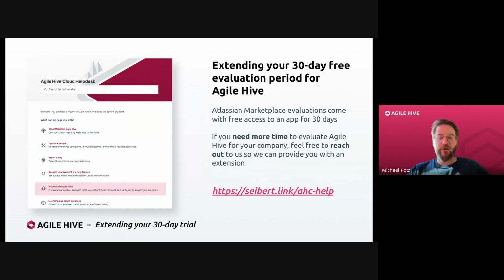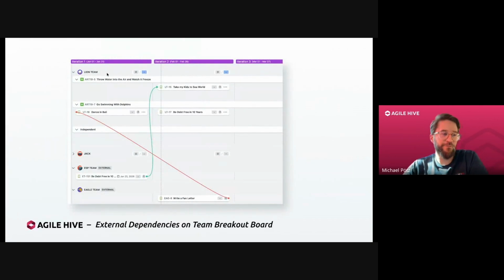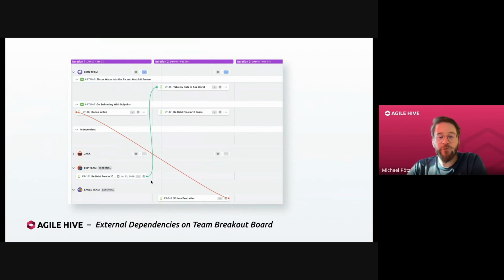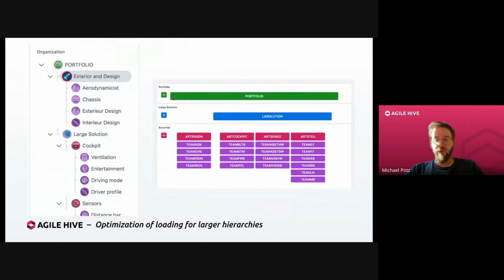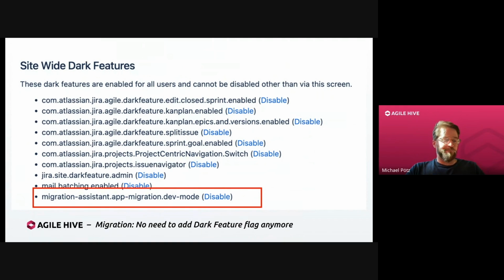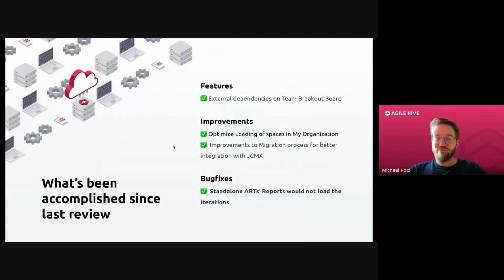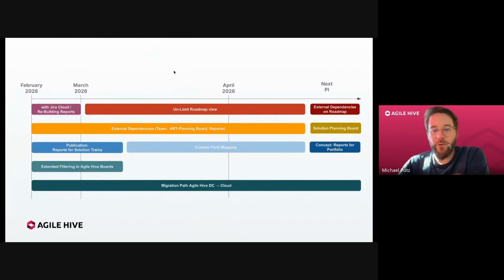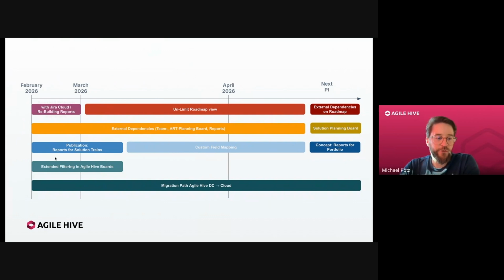Agile Hive for Jira Cloud Public Review | April 07, 2026